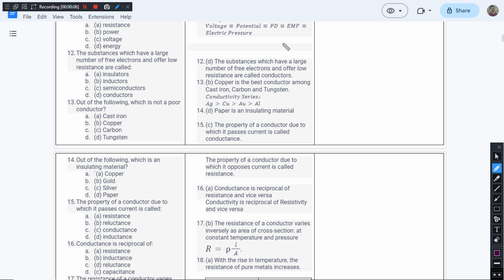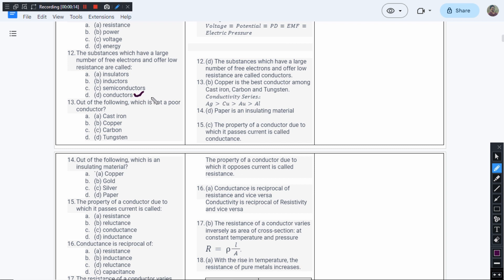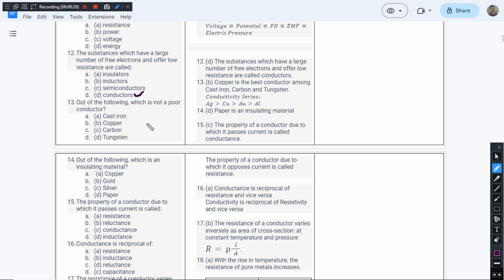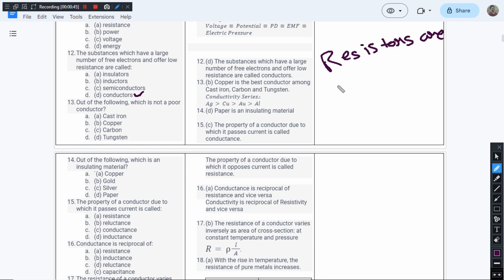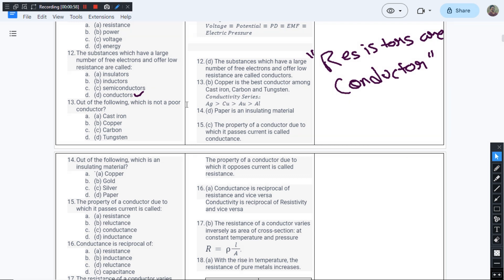11@12 The substances which have a large number of free electrons and offer low | RK Rajput | C1